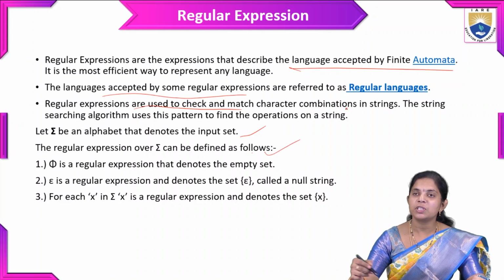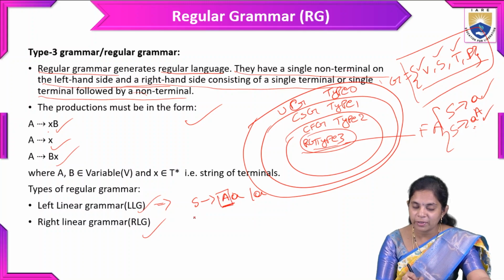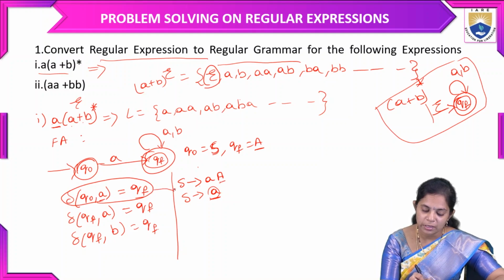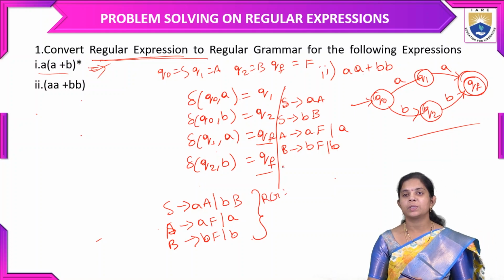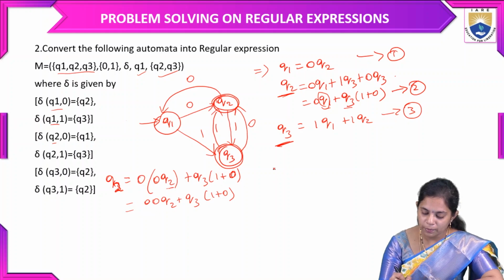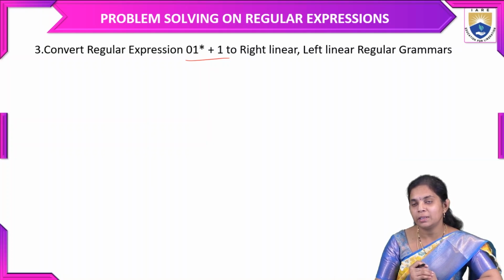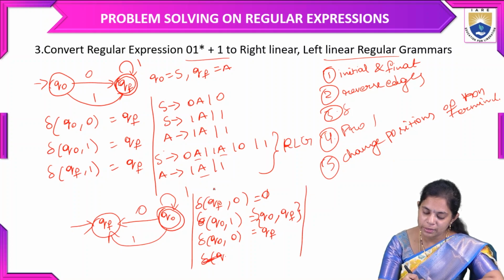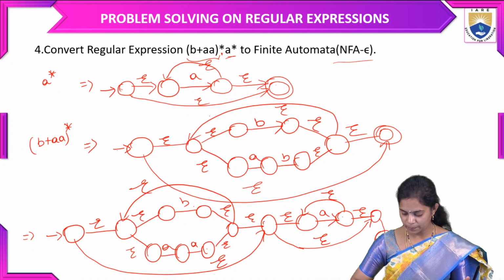Question bank discussion on Regular Grammars and Regular Expressions by Ms. M Himabindu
Question bank discussion on Regular Grammars and Regular Expressions by Ms. M Himabindu | IARE

Telangana, India.